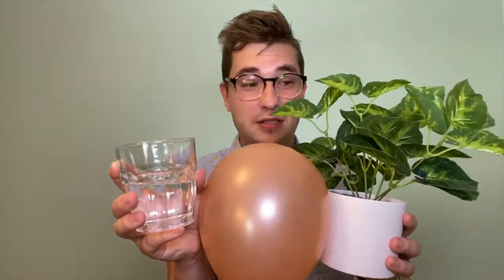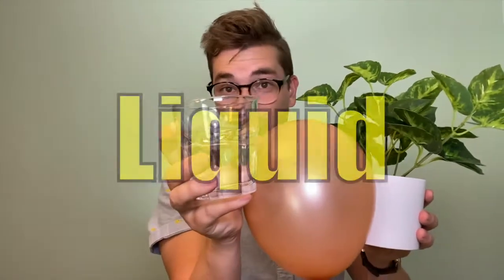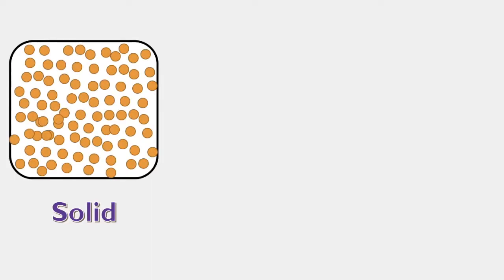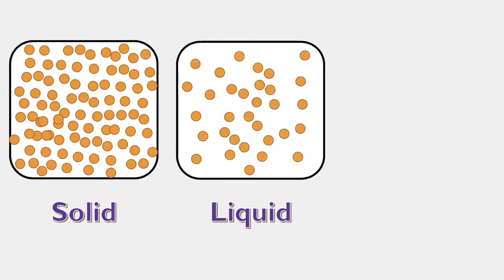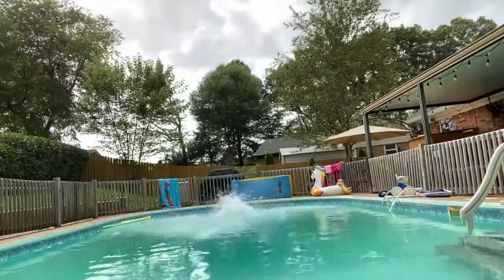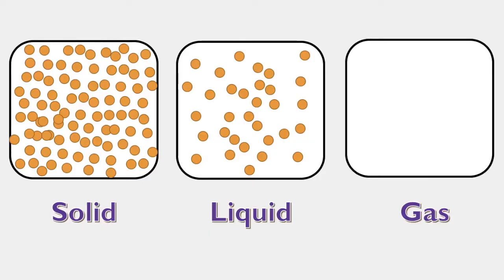The States of Matter and Phase Changes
What are the 3 states of matter and how does matter change from one state to another? PHASE CHANGES!

Standard
5.PS1.1  Analyze and interpret data from observations and measurements of the physical properties of matter to explain phase changes between a solid, liquid, or gas.